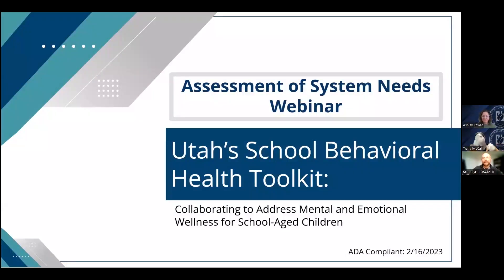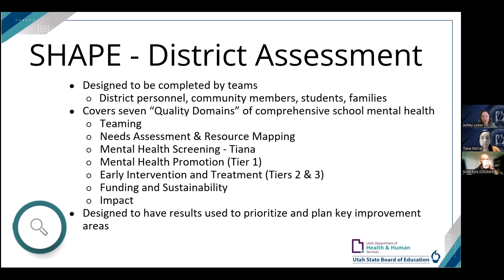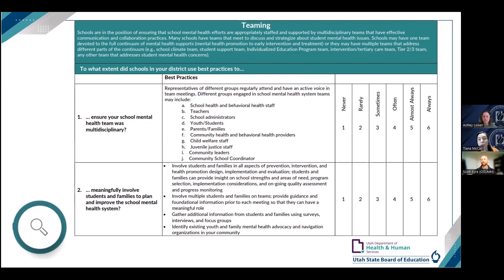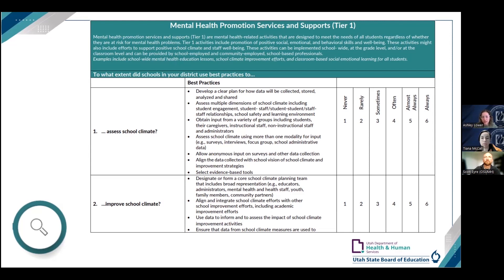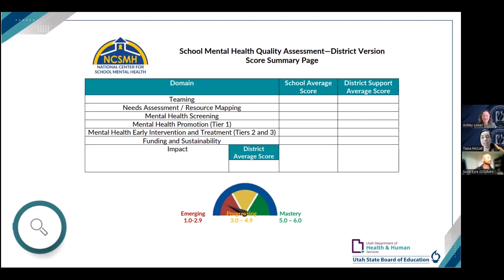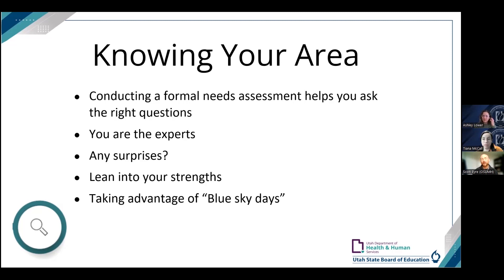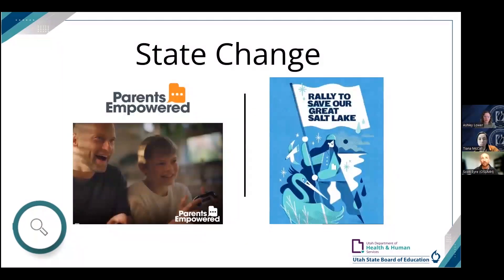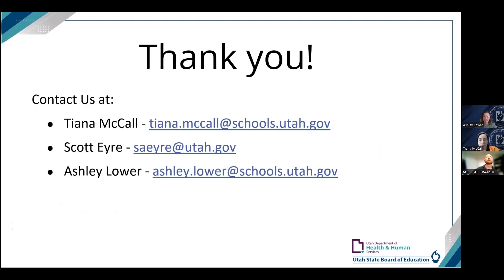Assessment of System Needs Webinar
The Utah State Board of Education and the Utah Department of Health and Human Services have worked in partnership to create Utah’s School Behavioral Health Toolkit Collaborating to Address Mental and Emotional Wellness for School Aged Children (PDF File) (download first for all features to function).

This video is number ​2] in a 6-part webinar training series which provides an introduction to the 5-stage framework and guiding principles found within the toolkit, along with a drilled down examination of each of the 5 stages and how they can support efforts in advancing school-based behavioral health in Utah communities.

0.5 license renewal hour is available to participants who complete the required content questions and evaluation questionnaire listed for each webinar, and provide their Comprehensive Administration of Credentials for Teachers in Utah Schools (CACTUS) Identification Number or Massively Integrated Data Analytics System (MIDAS) number.